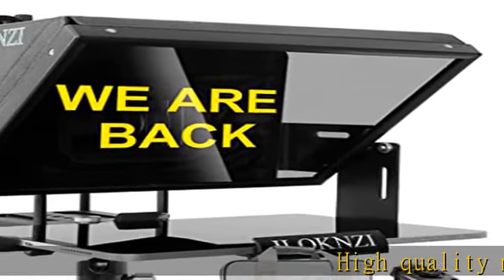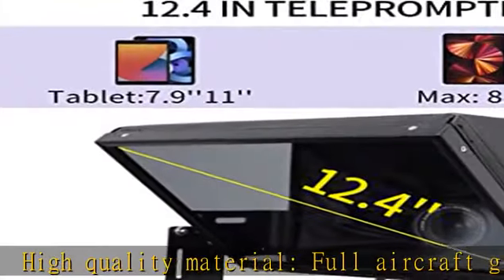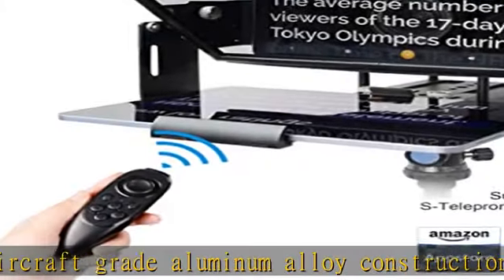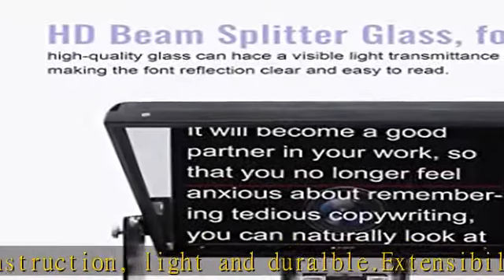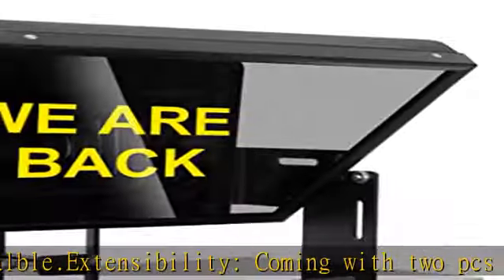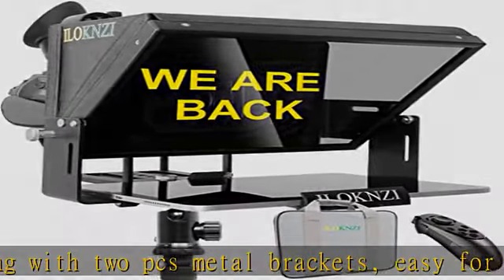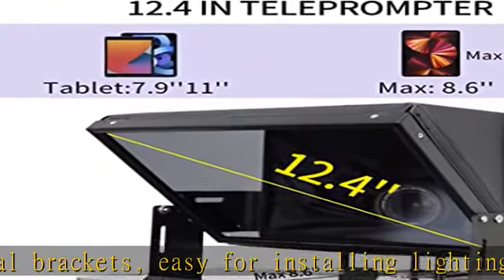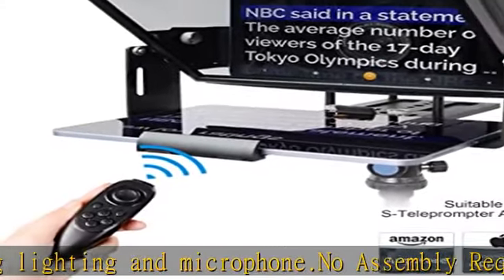ILOKNZI 12" Aluminum Teleprompter Kits Includes Remote Control for Tablet, Camcorder Support Stand,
ILOKNZI 12" Aluminum Teleprompter Kits Includes Remote Control for Tablet, Camcorder Support Stand, HD Tempered Beam Splitter 70/30 Glass Studio/Home/Outdoor